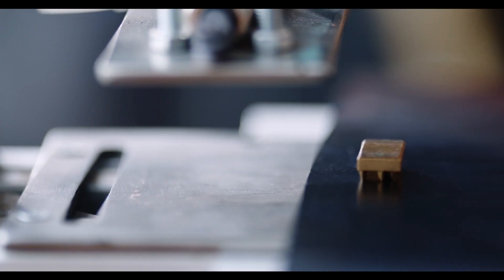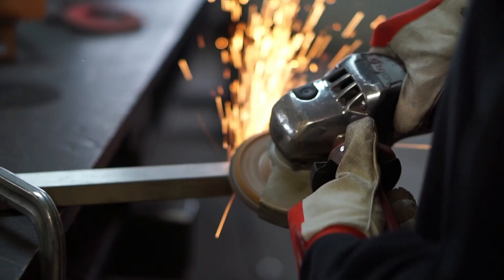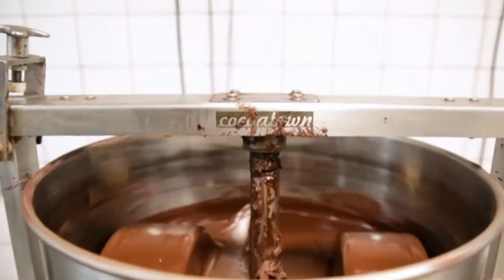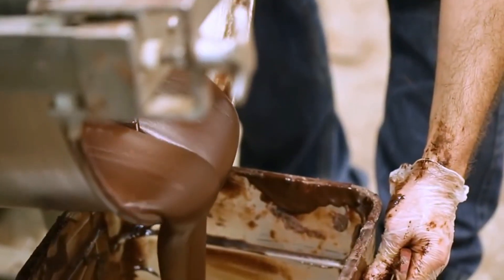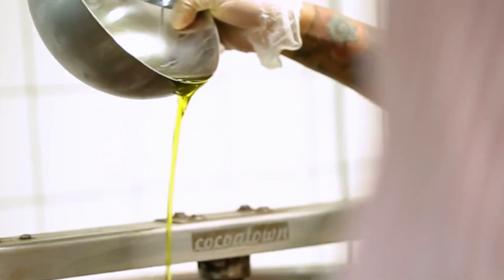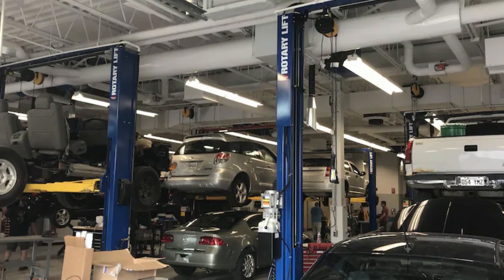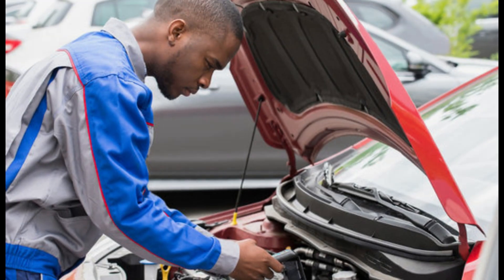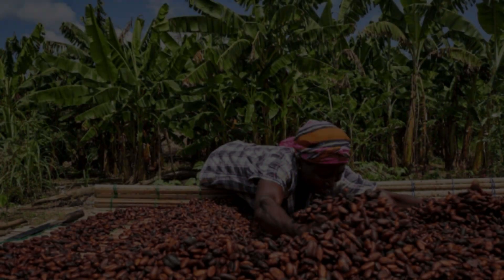Story of Paulin AYISSI TSIMI. Inventor and promoter of Le GAREP which earns millions per month.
Paulin AYISSI TSIMI is a Cameroonian inventor who has a mastery of technical activities; from a good graduate training, in Cameroon and the Republic of Germany, in repair mechanics of all classes of devices & sections of automotive trades, similarly, any use in business, dealer services before and after-sales, maintenance workshops, standardized manufacture of mechanical parts, engineering design and realization of machines to facilitate agri-food processing.
Owner of land and cocoa fields for more than 57 years in 2014, Paulin is recycled in field setting up and agri-food processing technique of cocoa and others, experienced in nutritional & therapeutic consumption of several organic cocoa products and by-products.
He is the first Cameroonian and African craftsman to invent an artisanal machine: the COCOA FEVES DECORTICATOR, and many other machines and parts that comply with technology standards. The cocoa bean sheller consists of a base, a bowl and a cylinder (pressing system), the machine for facilitating the artisanal processing of cocoa uses two systems for the extraction of cocoa products. According to Ayissi Tsimi, extraction can be done cold. Dried cocoa is crushed after being stripped of its pulp; Then it is introduced into the machine. The machine is activated or started after about ten minutes through a kind of steering wheel and the liquid is released and recovered in a basin placed under the bowl.
The other possibility, called hot semi-cold, is to roast the dried cocoa beans. After crushing them, they are put in the machine, which lets the cocoa butter release. The advantages of the machine exhibited at the National Days of Technology from 26 to 28 October 2011 according to Ayissi Tsimi, are that it allows to transform cocoa while we take care of something else and that it limits the massive use of firewood. Ayissi Tsimi offers it at 350,000 FCFA.
Ayissi is also the promoter of a small management company: GAREP, (Garage Ayissi Automobile Relève Professionnelle), which initiated a GIC of associated mechanics in the central region of Cameroon, and a national federation of farmers, craftsmen and associates for the professional succession, around its groups, a socio-professional solidarity, from the cocoa production base of about 500 tons per year